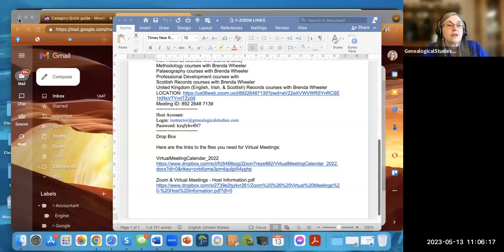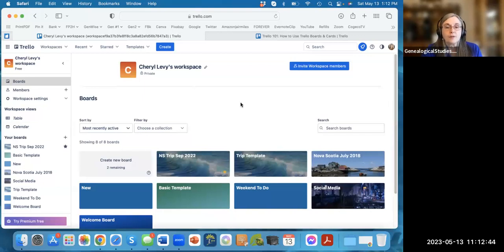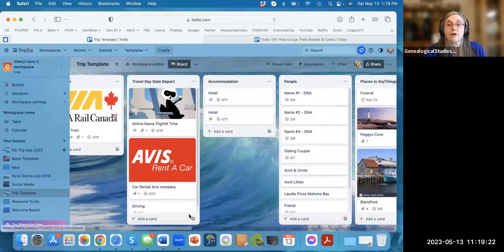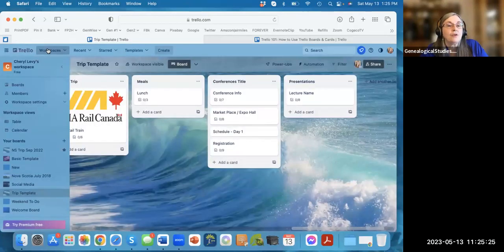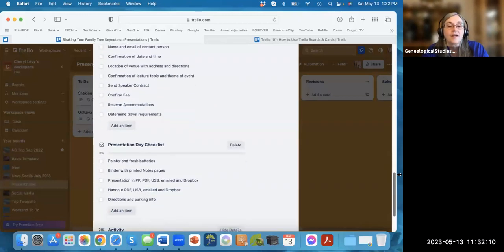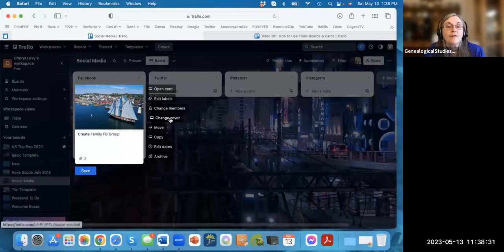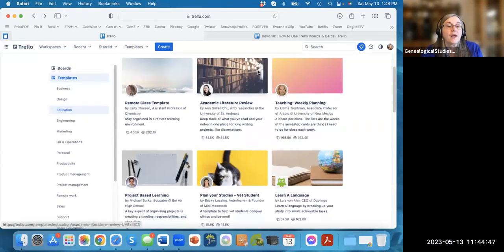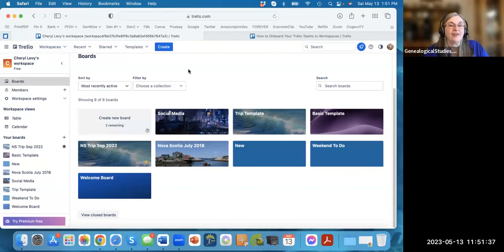Using Trello in Genealogy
Using Trello to plan trips, research, and share with collaborators in genealogy makes tracking and planning easy. Join our International Institute of Genealogical Studies instructor, Cheryl Levy, as she helps students prepare for upcoming opportunities in travel and research using Trello.